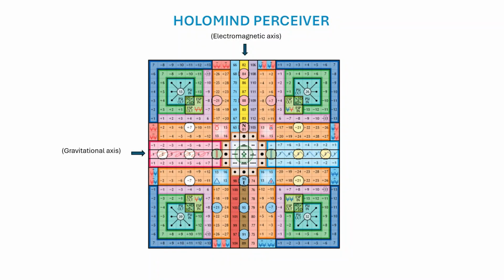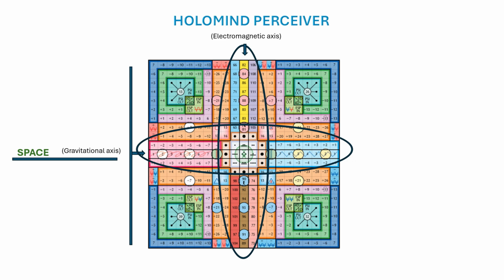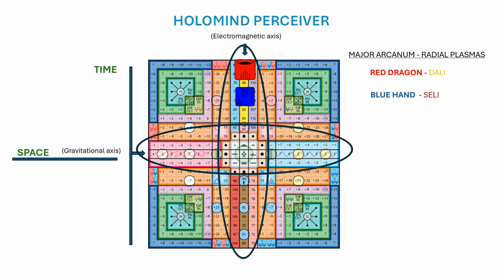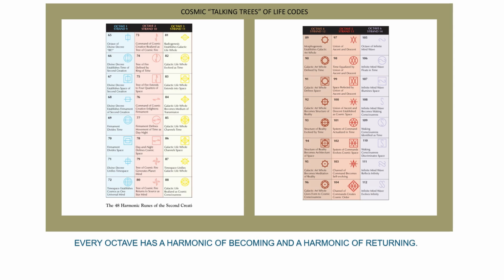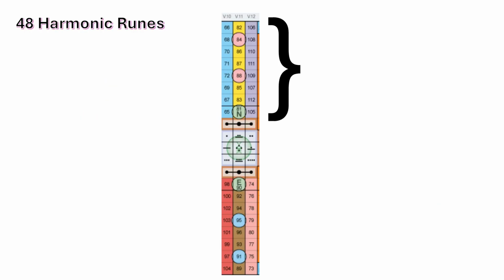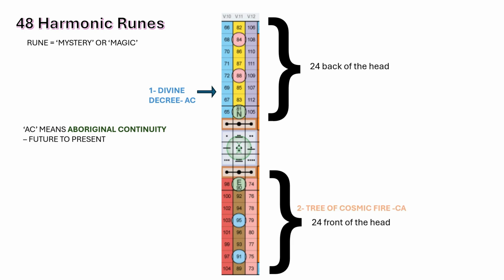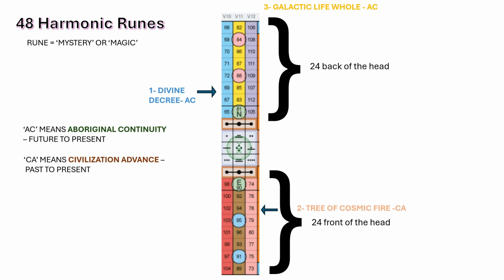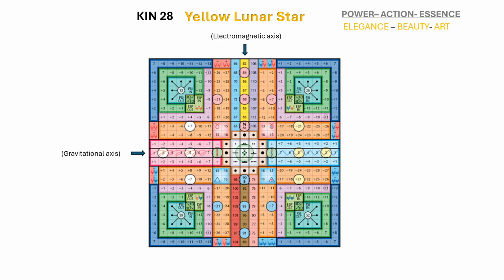HOLOMIND PERCEIVER ELECTROMAGNETIC AXIS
This video explains the truncated version of the electromagnetic axis of the corpus callosum.

MAY THE ANCESTORS GUIDE YOUR JOURNEY!